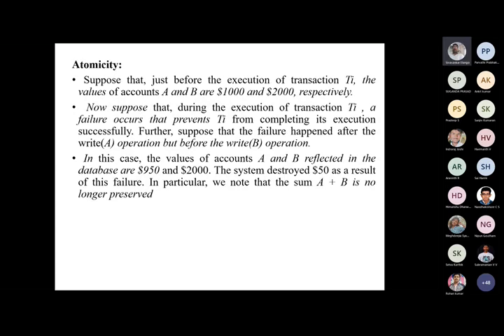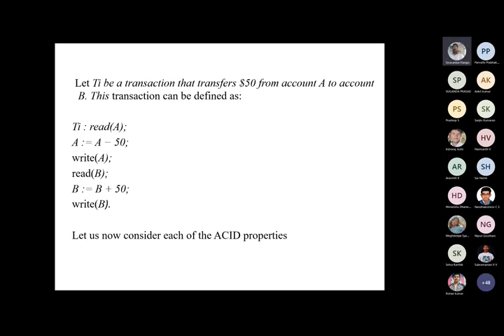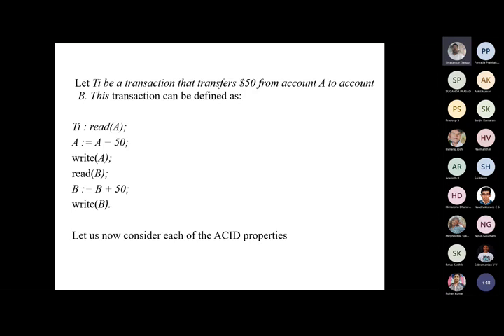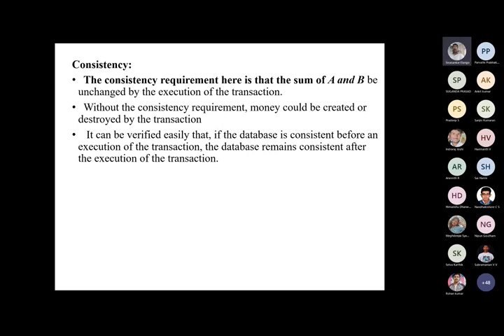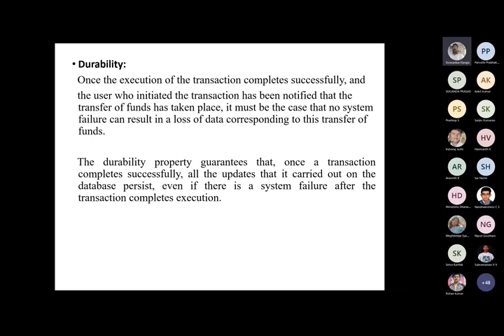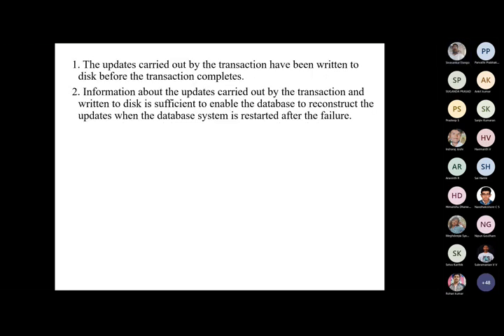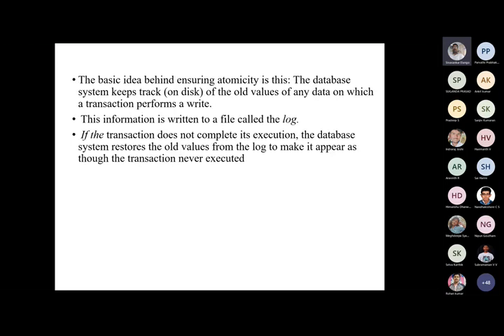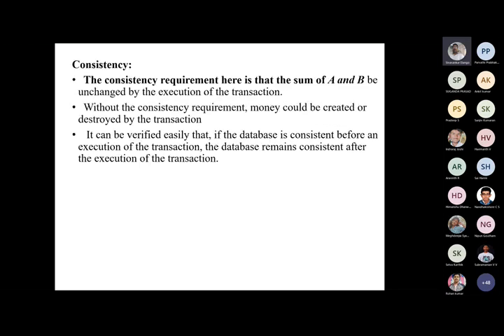20- 3 Example( Lecture 20 - Transaction Management )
20- 3 Example( Lecture 20 - Transaction Management )